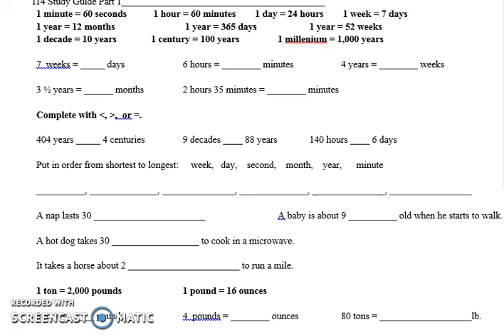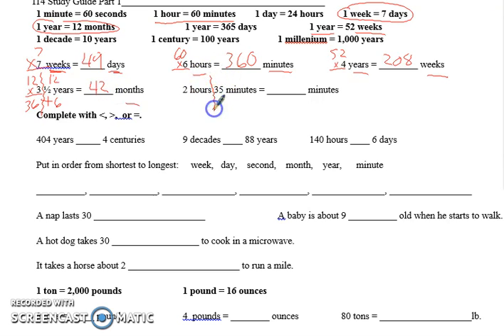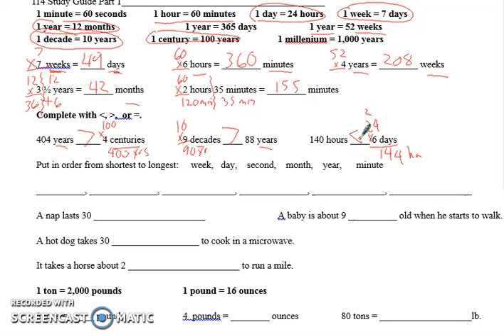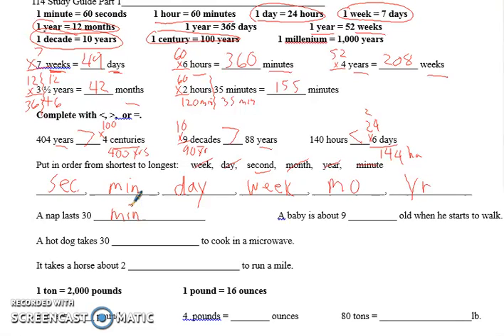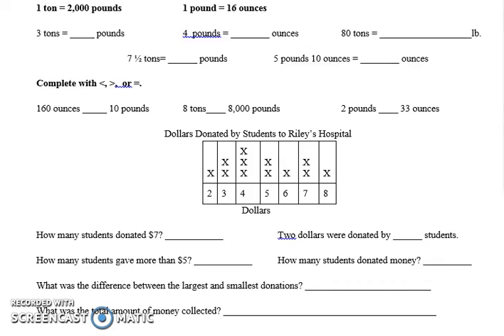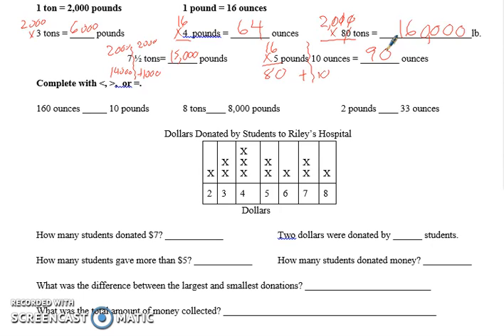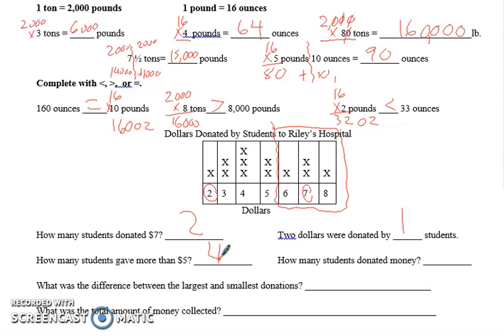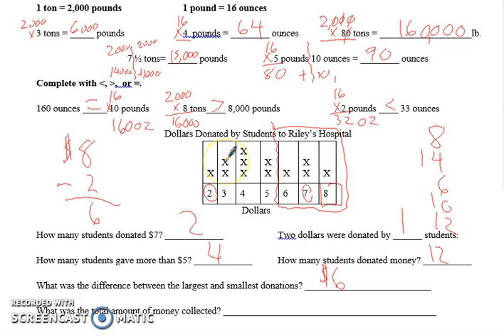I14 study guide